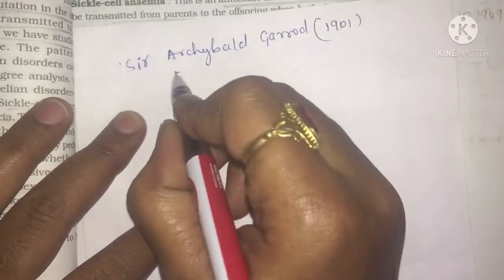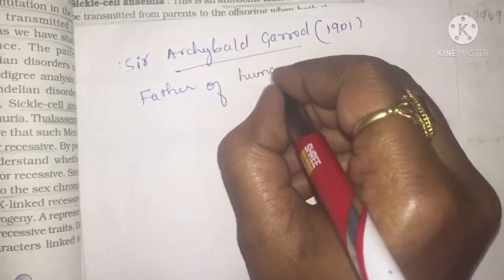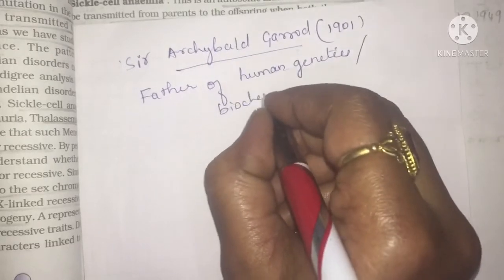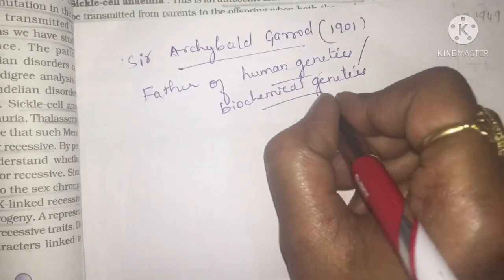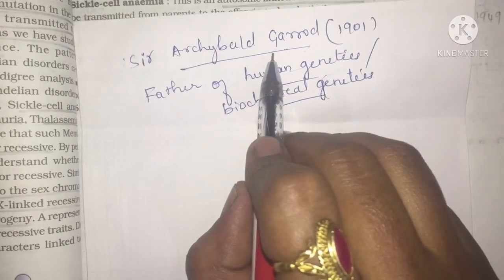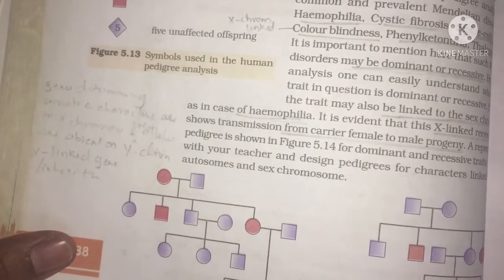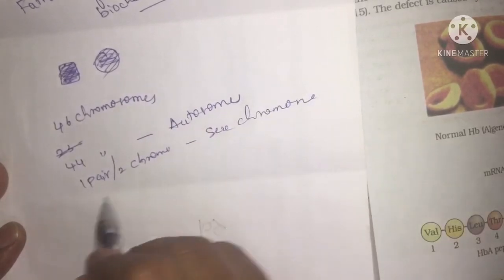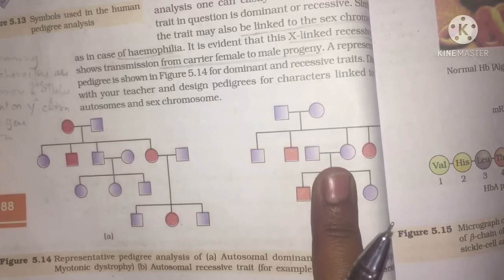Pedigree Analysis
Pedigree chart used to know inheritance of traits from one generation to other generations .